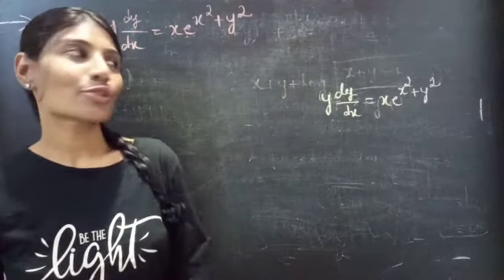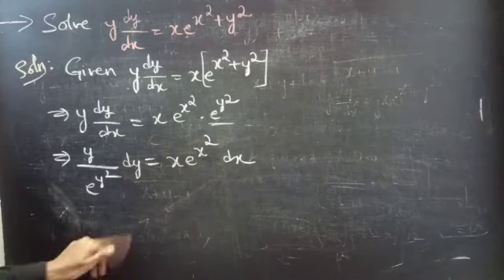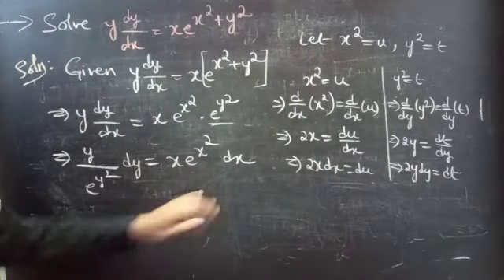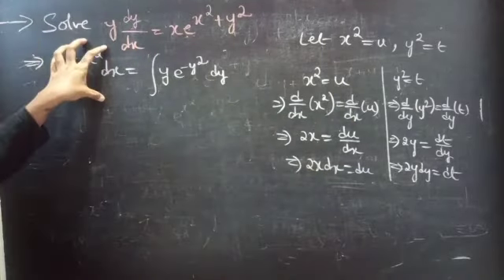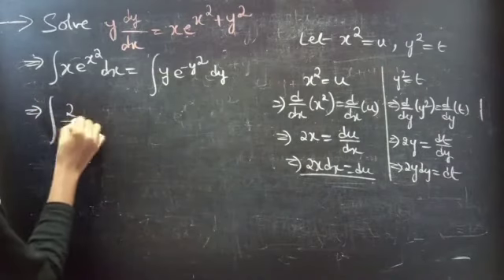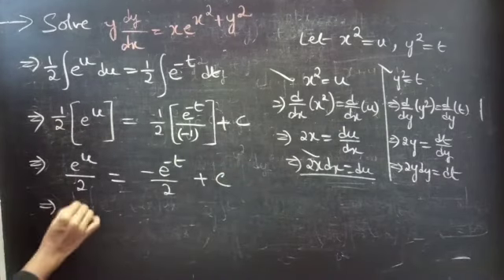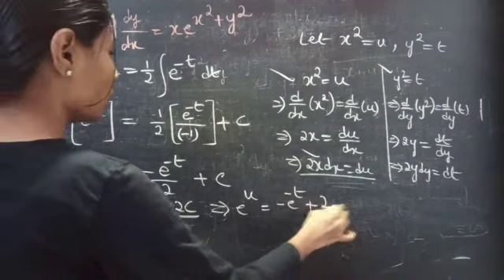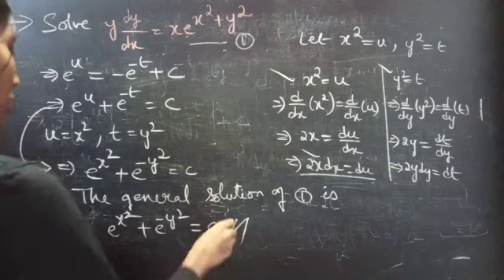ydy/dx=xe^(x^2+y^2) VariablesSeparable L469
Hello, Everyone!

Here is a video of DIFFERENTIAL EQUATION problem solved using Variables Separable method. Have patience and watch the video till end.

Thanks to one and all for your support❤

With Love,
Chinnaiah Kalpana🍁

Note:

*  Variable separable:
In this method, to collect all functions of x and dx on one side and the other side the functions of y and dy from the given linear equation then the variables are said to be separable.
Thus the general form of such an equation is f(y)dy=g(x)dx
Integrating on both sides, we get,
∫f(y)dy=∫g(x)dx+c as its solution.